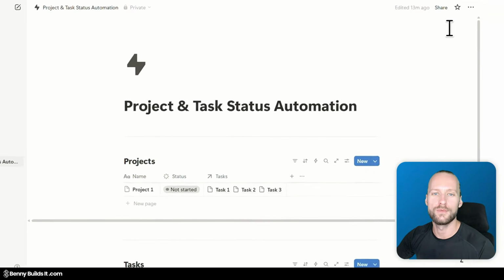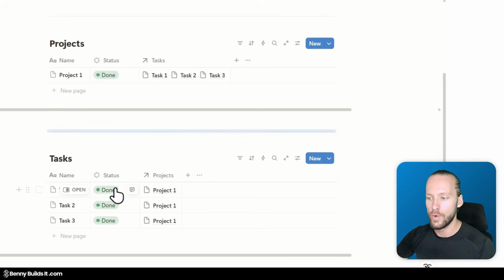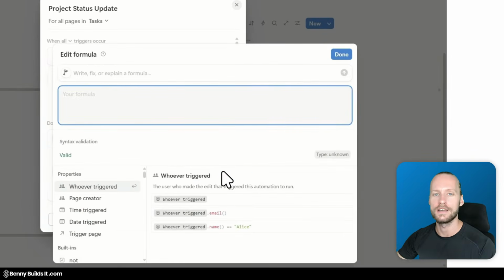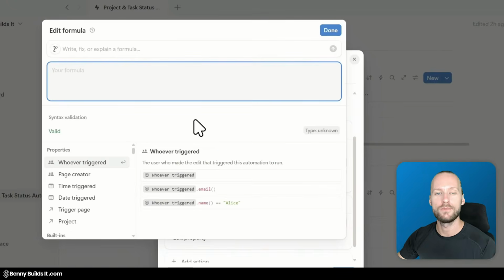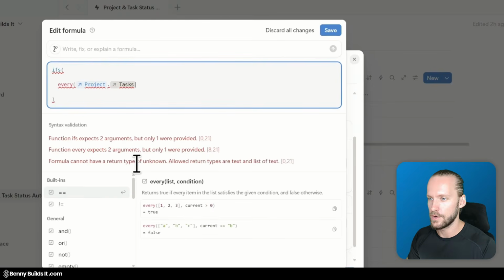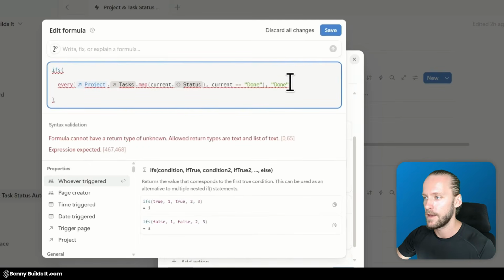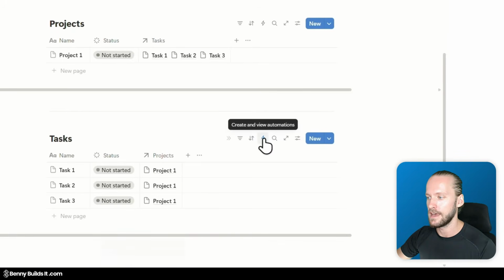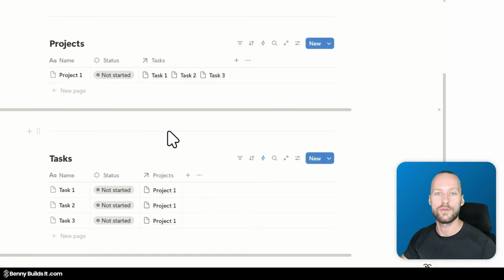Automate Project Status Updates with This POWERFUL Notion Automation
*⏱️ TIMESTAMPS*
00:00 Notion Is Great for Project & Task Management
00:13 How to Automate Project & Task Status Updates with Notion Automations
08:33 Support My Work & Get Exclusive Launch Discounts

*📝 DESCRIPTION*
Learn how to automatically update project statuses in Notion based on the progress of their related tasks with this simple yet powerful database automation.

*🏷️ KEYWORDS*
notion project management, notion task management, notion automation, notion automations, notion database automations, notion database automation, notion project task status automation, notion project task status automation example